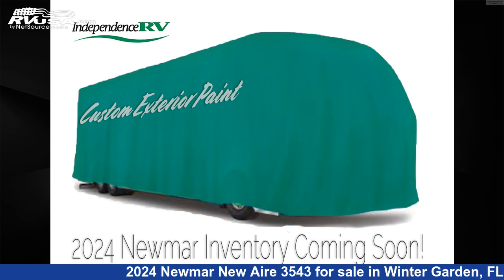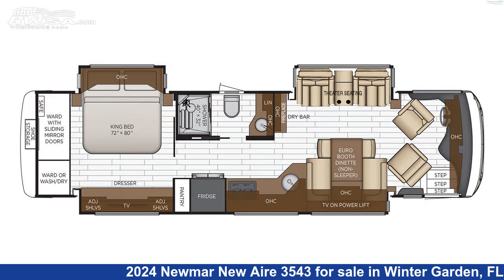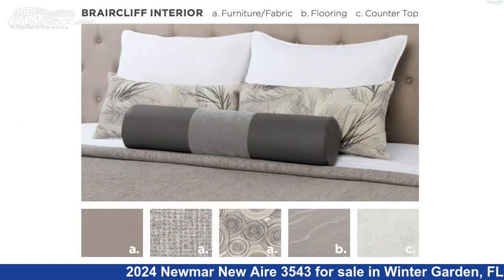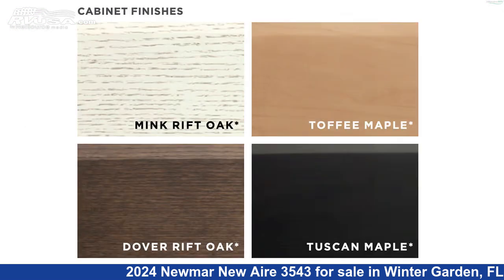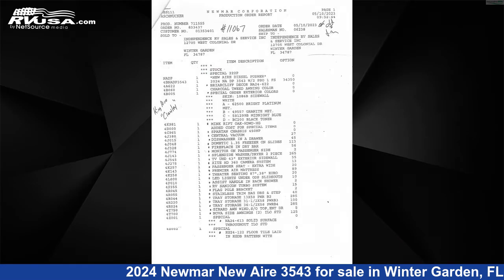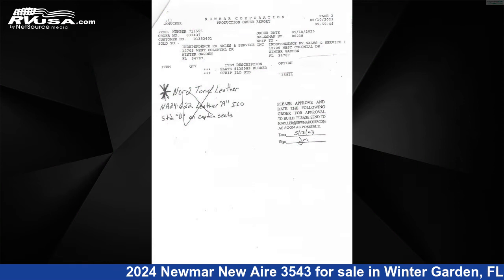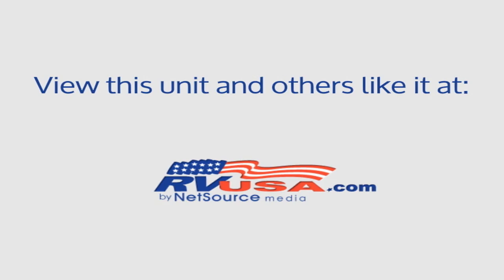Eye-catching 2024 Newmar New Aire Diesel Pusher RV For Sale in Winter Garden, FL | RVUSA.com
This 2024 Newmar New Aire 3543 is a Diesel Pusher RV. It is located in Winter Garden, FL 34787 and is offered for sale by Independence RV Sales.